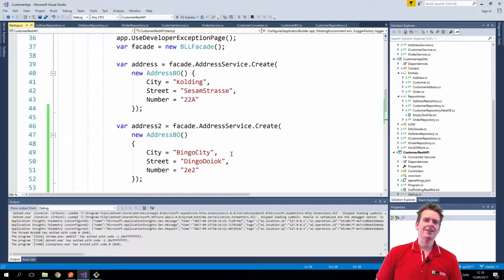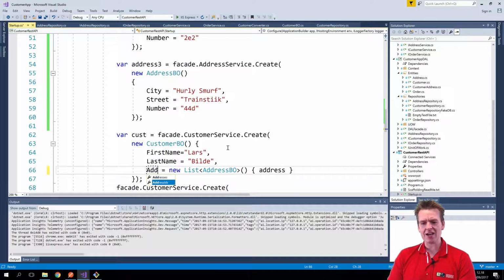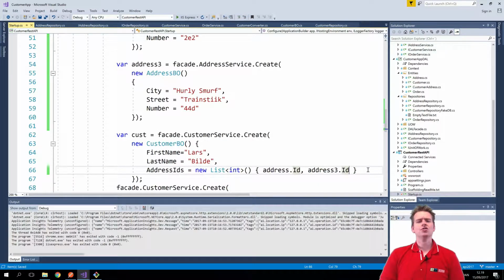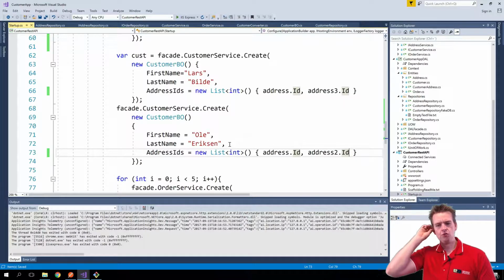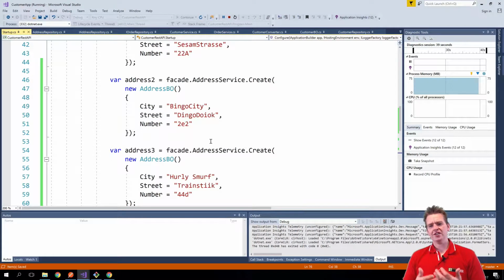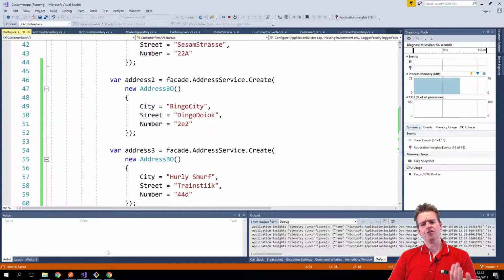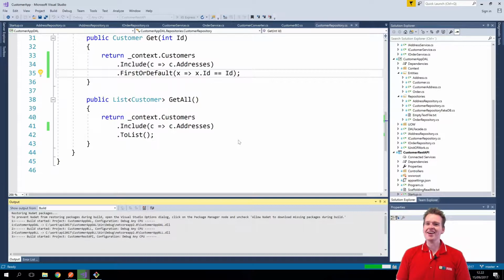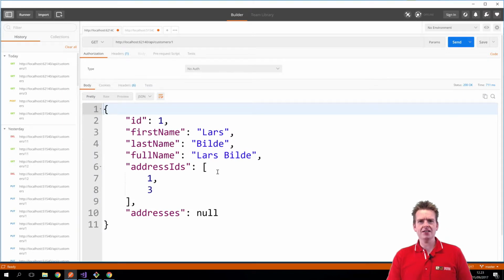Building a REST API in NET Core | S3P79 | Getting Address ids in GetById and adding more data